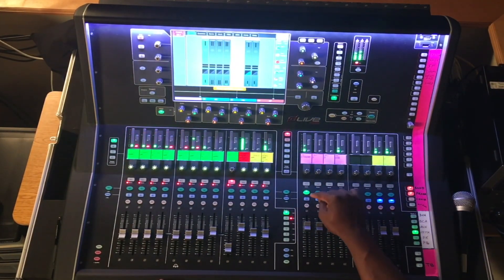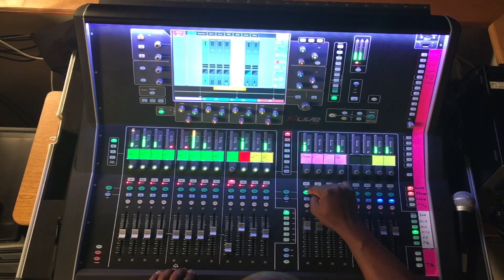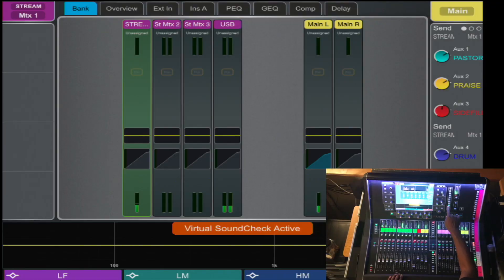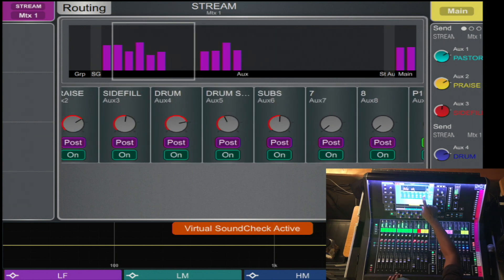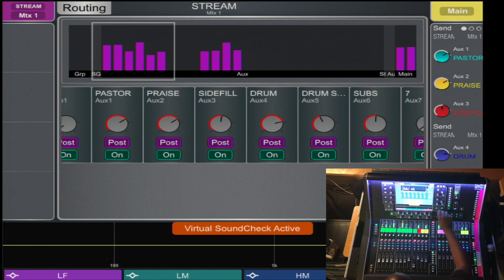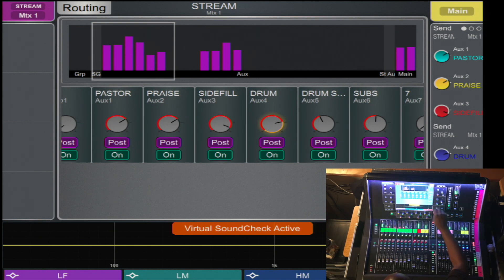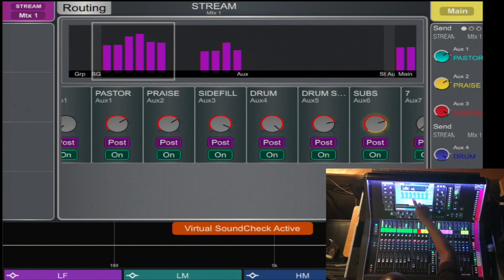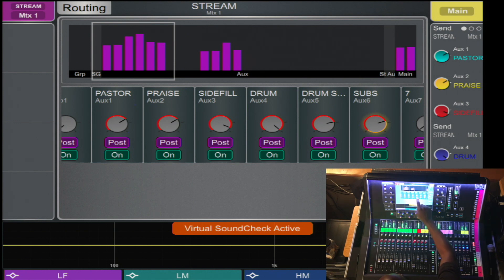Allen & Heath dLive Training - Matrix Outputs